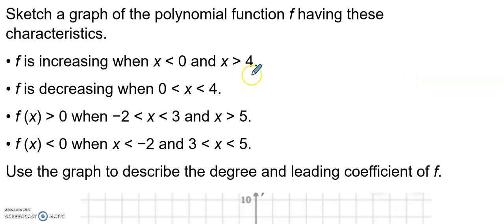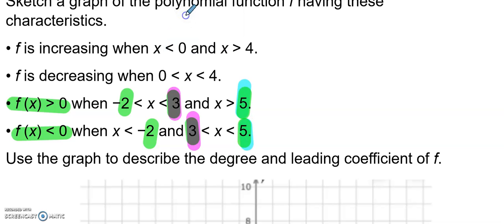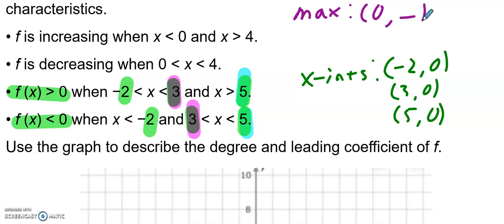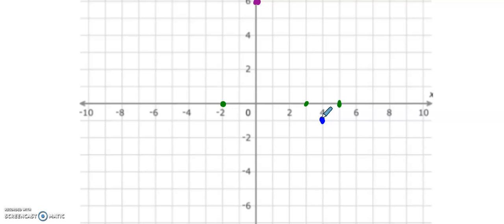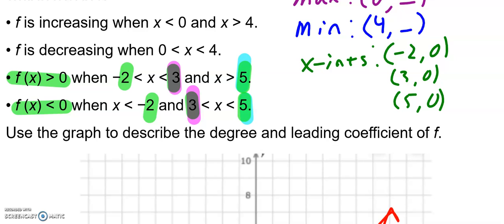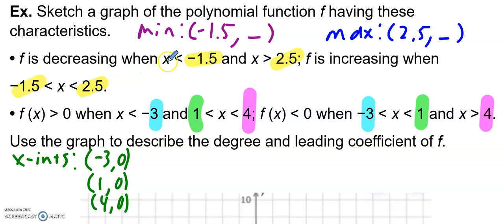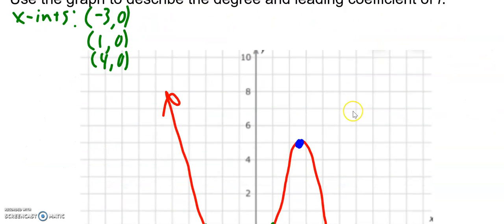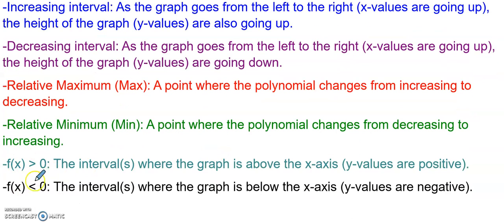Graphs of Polynomial Functions Part 2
Polynomial Graphs